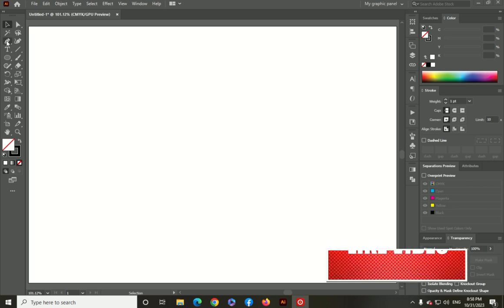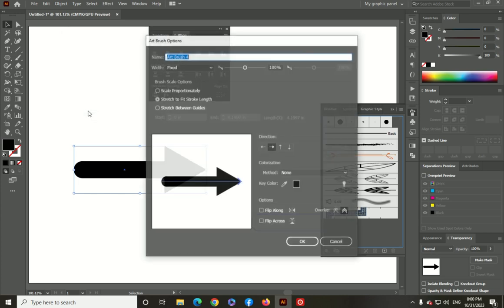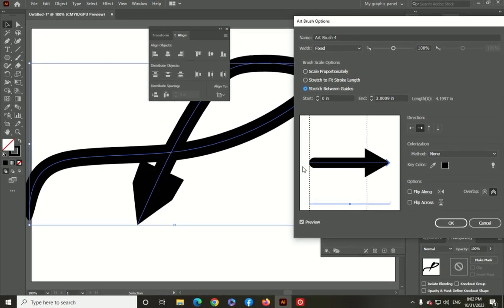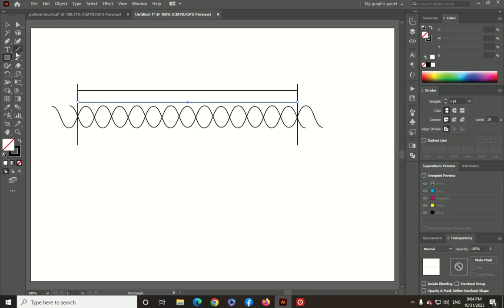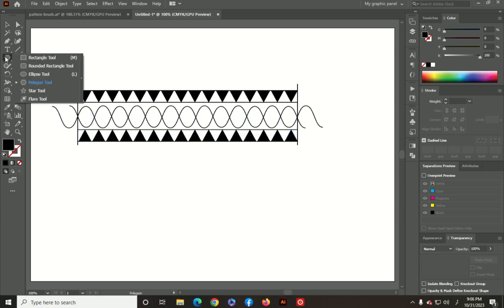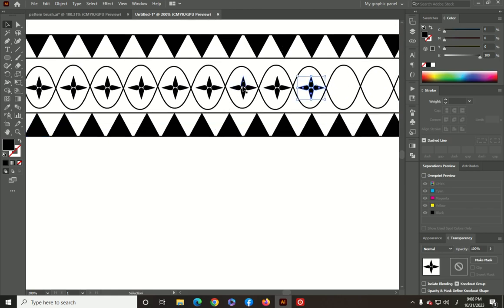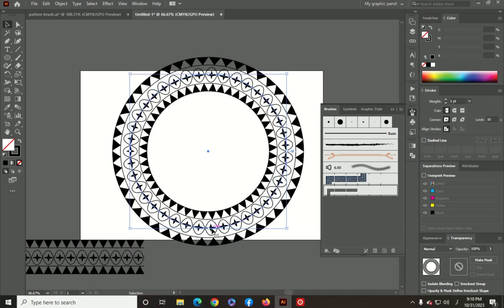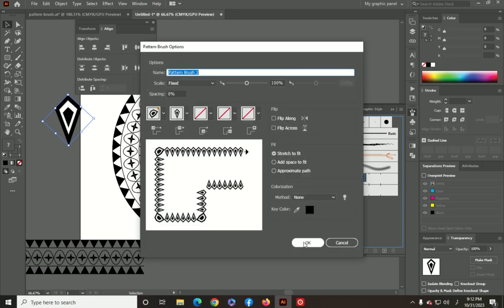Brush tool-Adobe Illustrator -Class 10th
Hi this is Ramzan about video Brush tool adobe illustrator
If u have anu query ask me